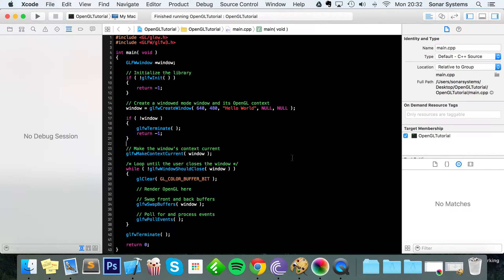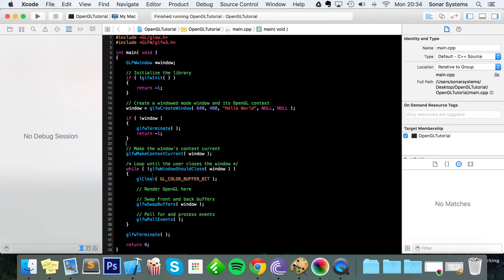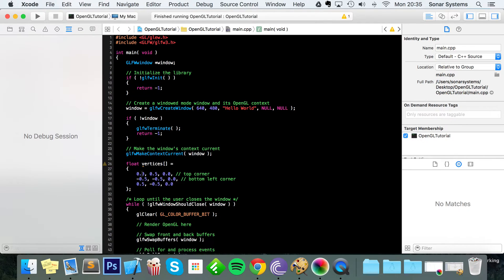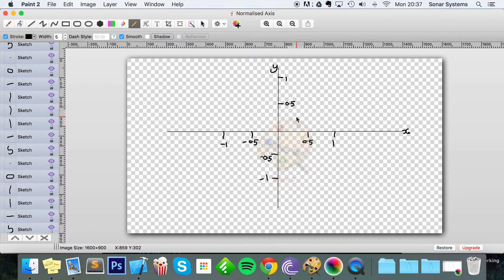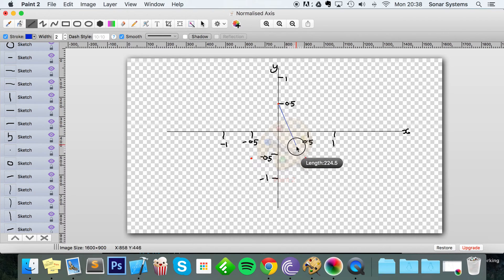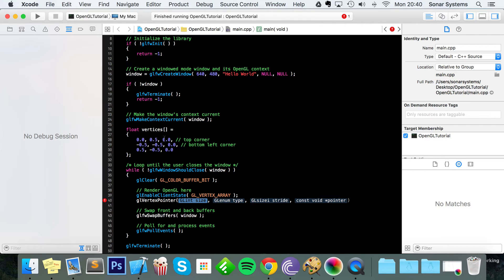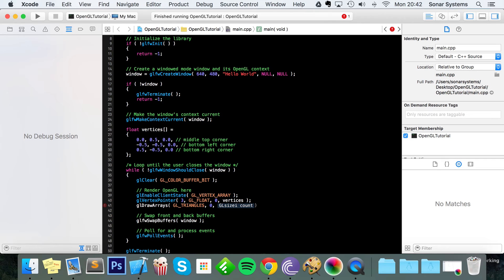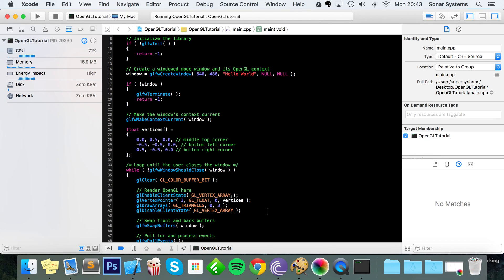OpenGL Tutorial 4 - Drawing A Triangle